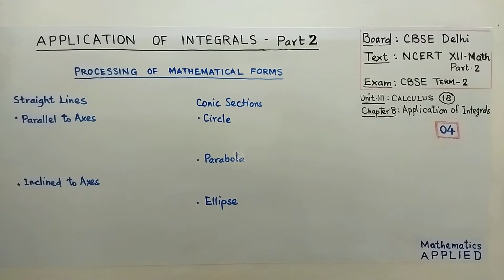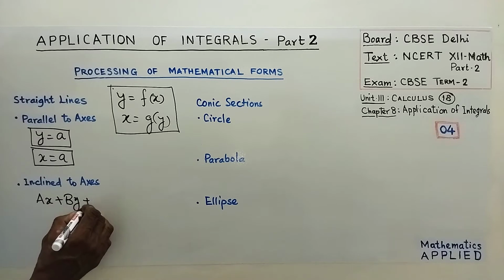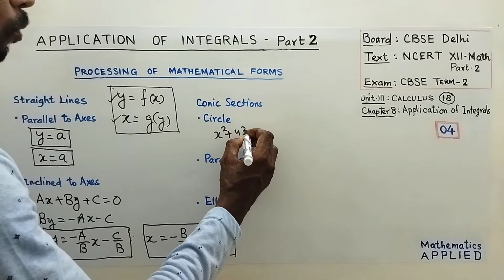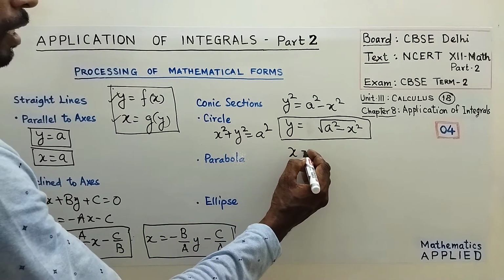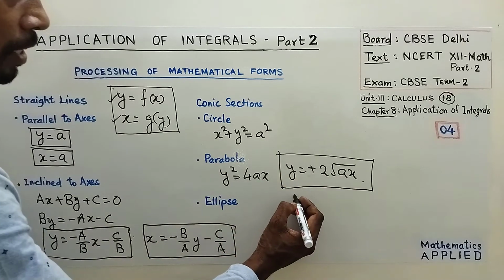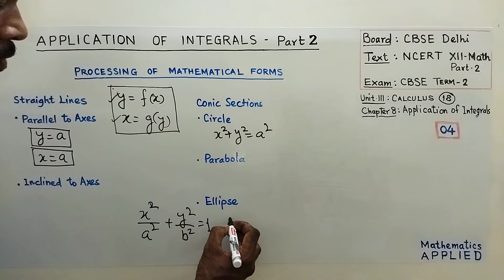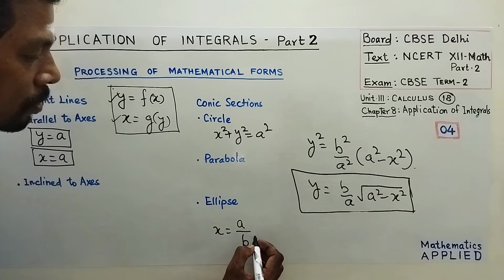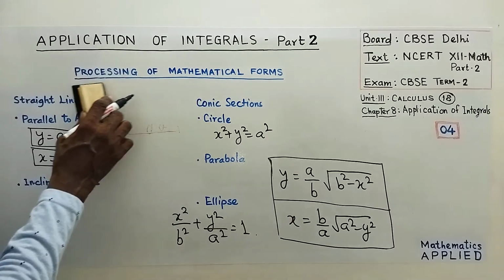CBSE 12 TERM 2 | Application of Integrals - Part-II | PARTHIBAN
In this part, I introduce you to the processing of the results that we received in Part-1 so that it is useful for applying them with the integrals.